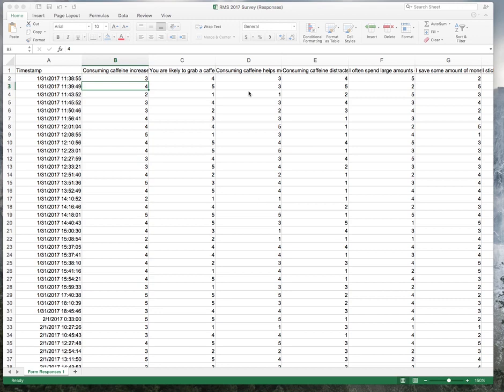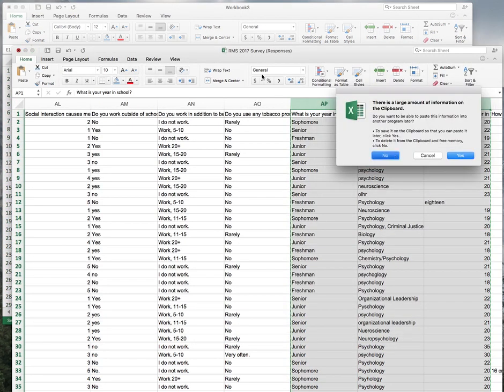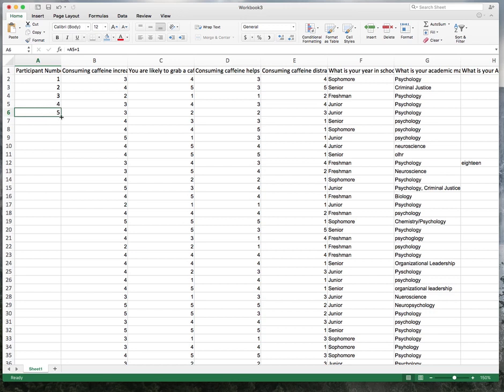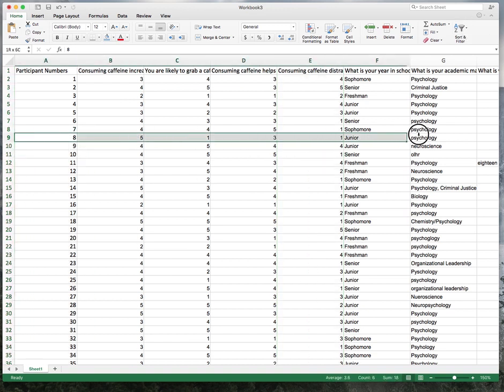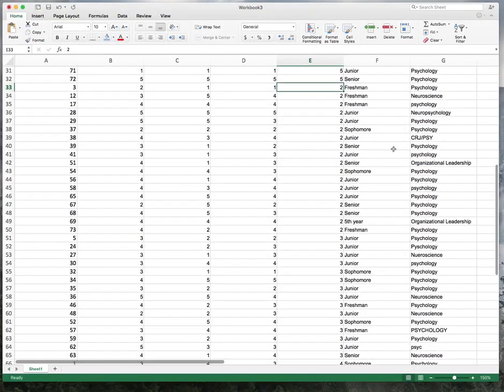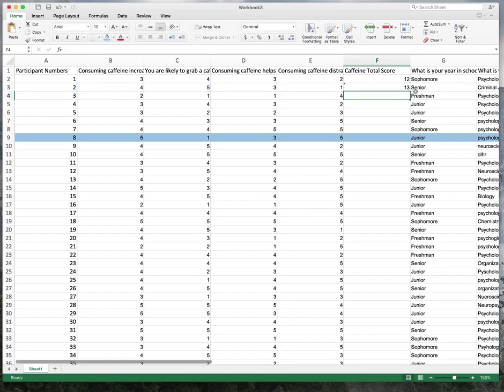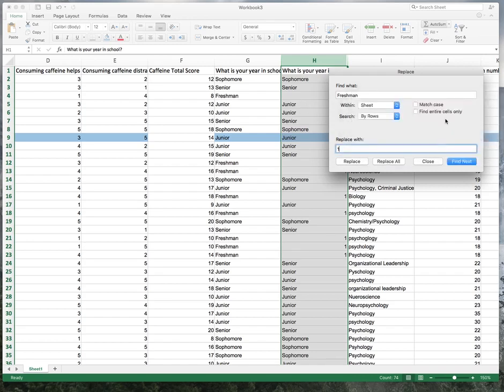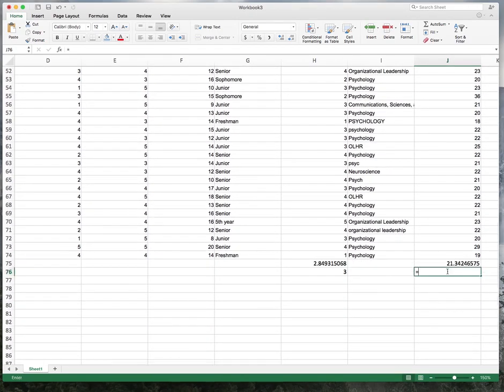Excel Assignment 1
This will introduce you to the excel environment, and show you how to sort data, replace values, and recode questions.